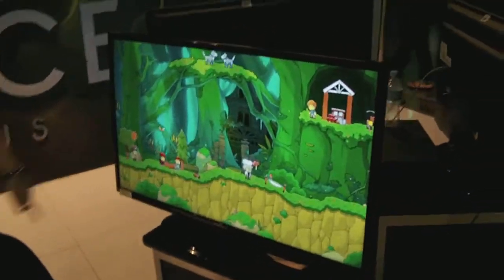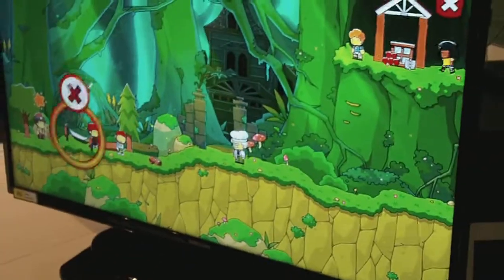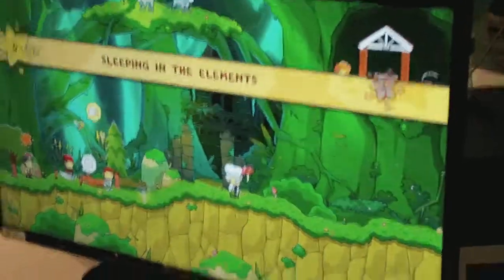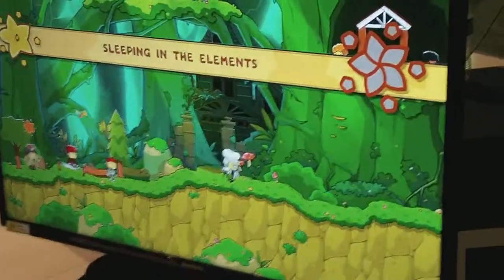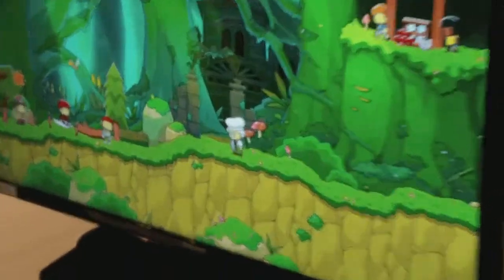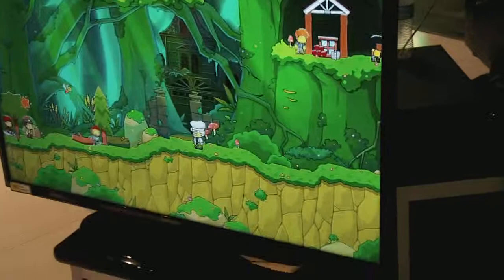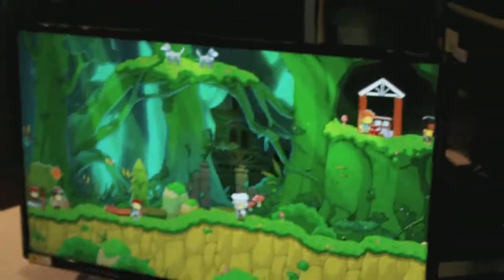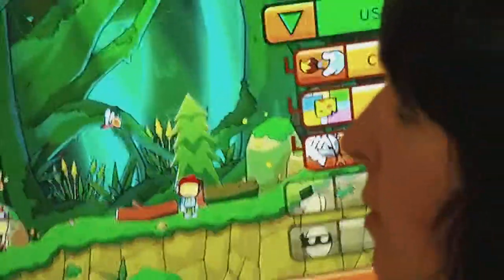EBEXPO 2012- Scribblenauts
Filmed at the Warner Bros booth which had mostly children, so finding someone old enough that I could film without asking invisible parents took some time and hence I rushed out my camera to make some snide remarks. Game of the Year? Probably.